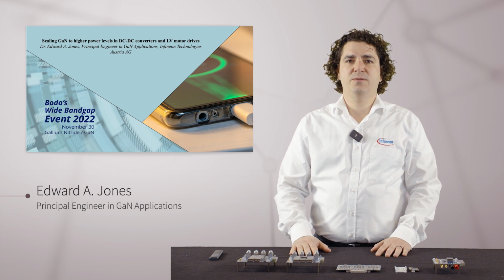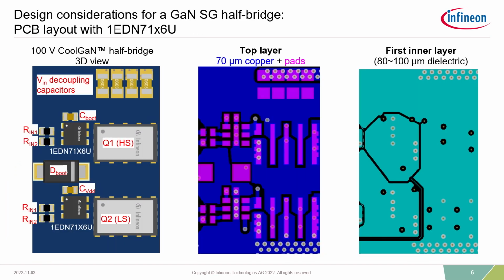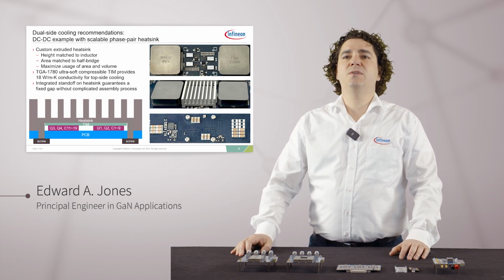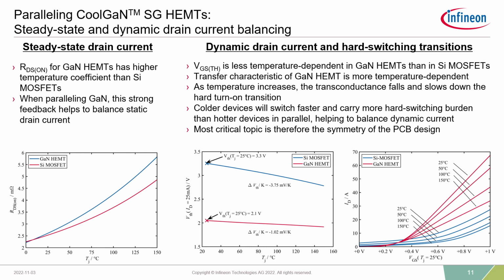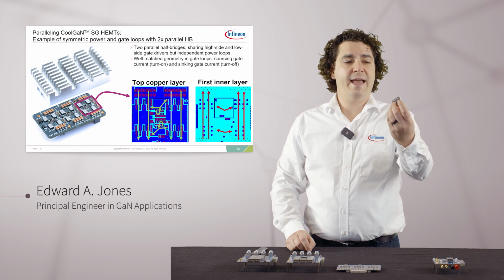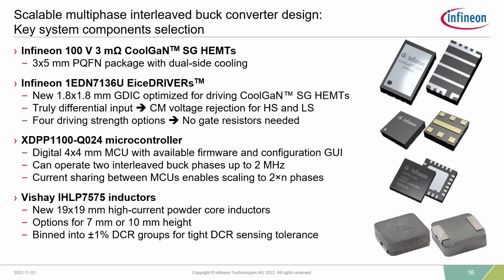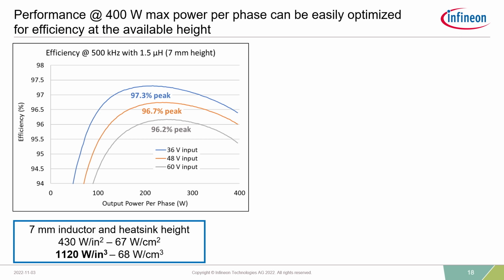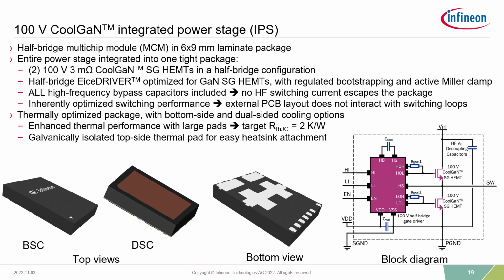Scaling GaN to higher power levels in DC-DC converters and LV motor drives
This talk will focus on two board design platforms that demonstrate the scalability of GaN power solutions in different applications. For servers, you will see 4- and 6-phase IBCs with 1.6 kW and 2.4 kW output power respectively, each achieving 96.7% peak efficiency. For LV FOC motor drives, you will see a “matchbox-sized” drive with 1 kW output power using 2 paralleled HEMTs for drones, servos, and e-bikes; and a motor drive with 8 kW output power using 8 paralleled HEMTs for e-scooters and power tools. Recommendations for scaling the designs are based on a holistic system approach, targeting the highest efficiency and power density to meet customer needs.

Dr. Edward A. Jones’s presentation on the GaN-Day at Bodo’s 2022 WBG Event.
He is Pricipal Engineer in GaN Applications at Infineon Technologies Austria AG.